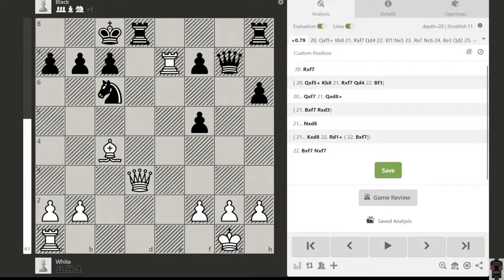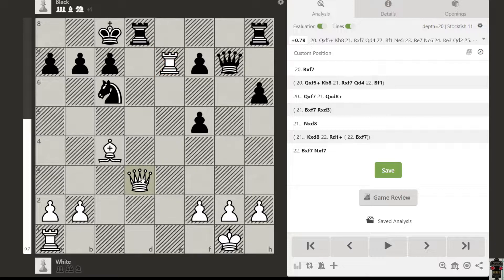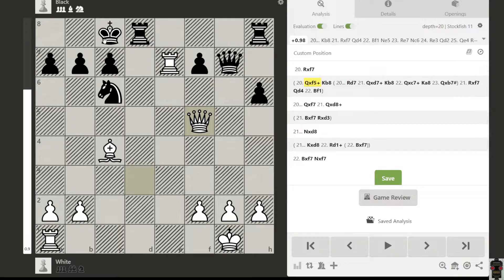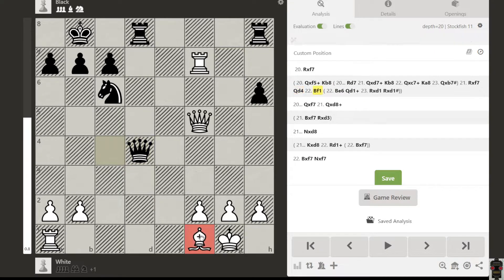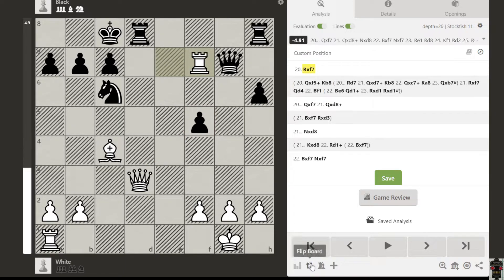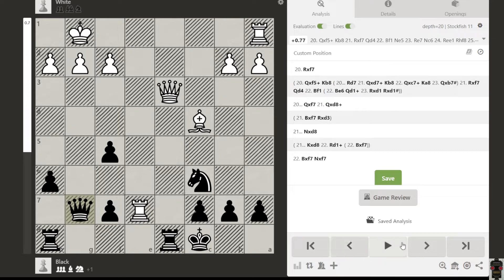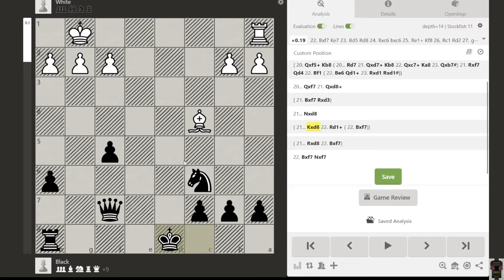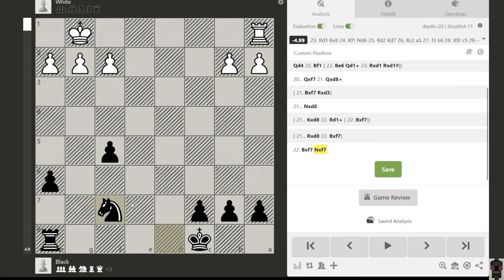If you want advantage capture twice by same piece | Puzzle #84